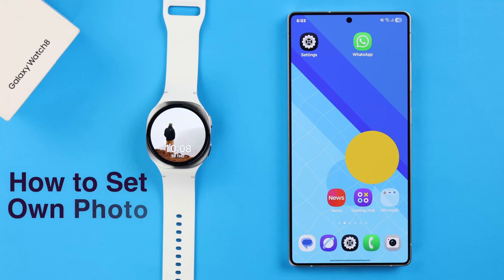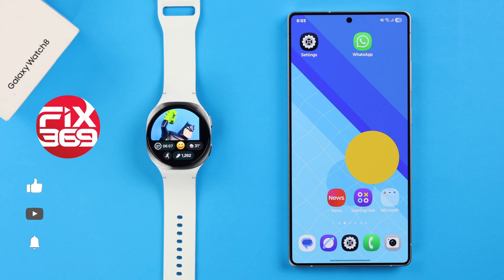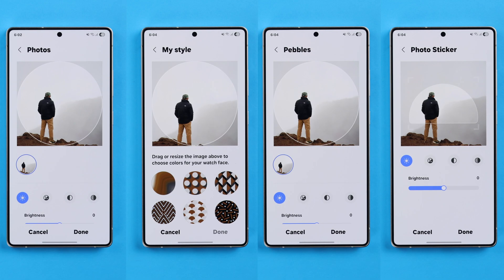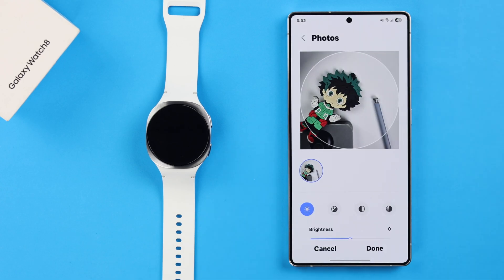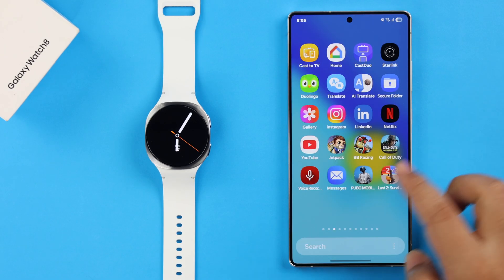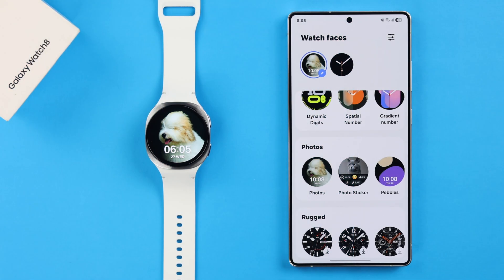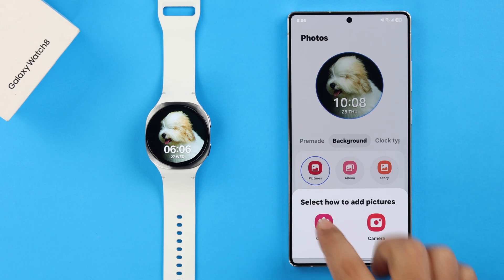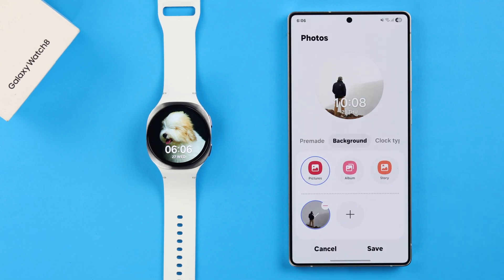Samsung Galaxy Watch 8: How to Set Your Own Photos as Watch Face!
You know, you can set your own photos from the gallery as the Watch Face for Samsung Galaxy Watch 8 with the latest Wear OS in 2 easy ways? Whether you use a Samsung Galaxy Phone or any other Android Phone with your Galaxy Watch 8, you can easily set a custom Watch Face effortlessly in these 2 easy methods. They are:

1st Method: Gallery App Directly (Only for Samsung Phones)
2nd Method: Wearable App (Works any and all Android phones)

0:00 Intro: Samsung Galaxy Watch 8 Set Your Own Photos as Watch Face
0:09 First Way: Gallery App
0:55  Second Way:  Wearable app